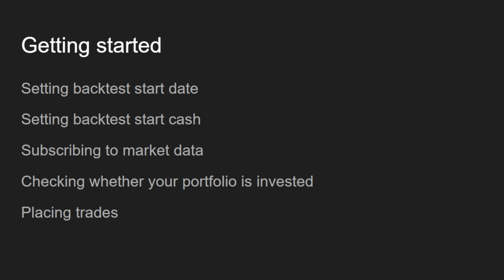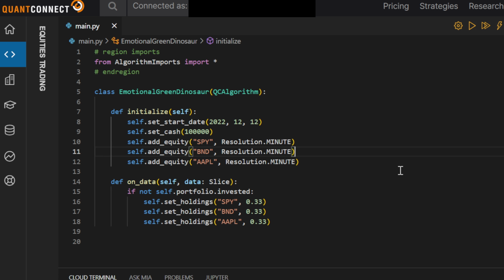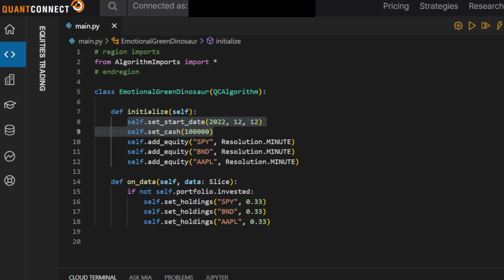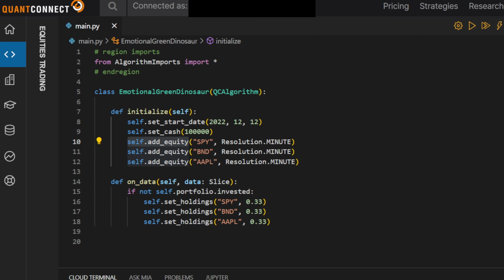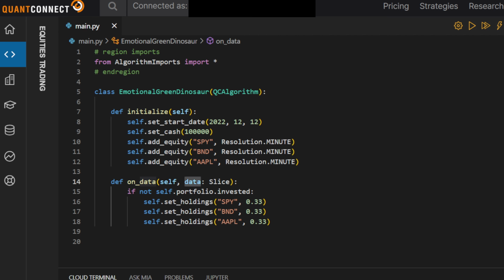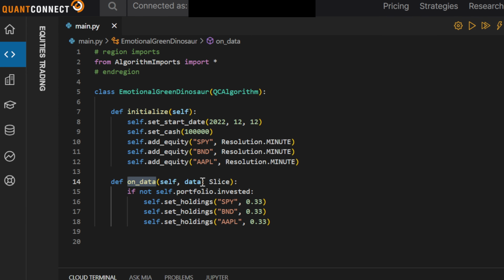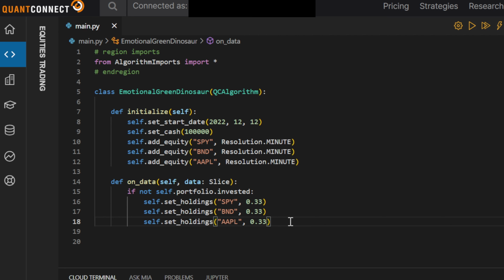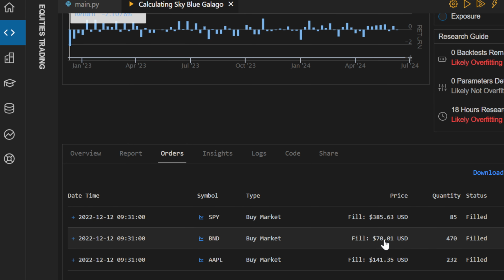02 Getting Started with QuantConnect | QuantConnect Tutorial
Getting started with QuantConnect with the default template.